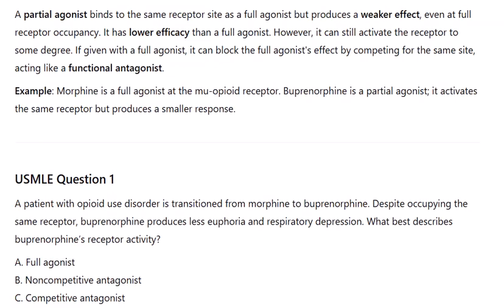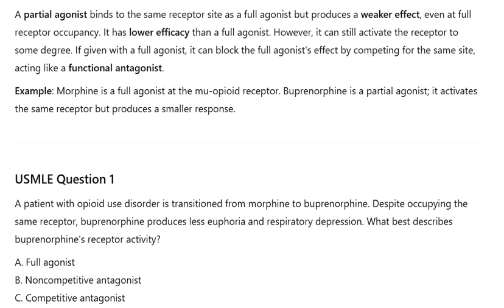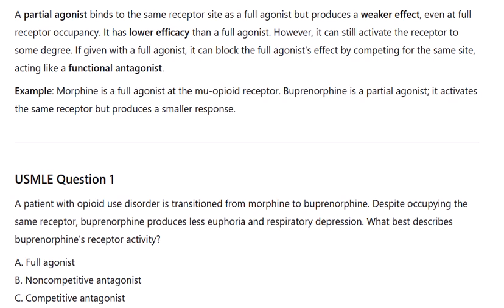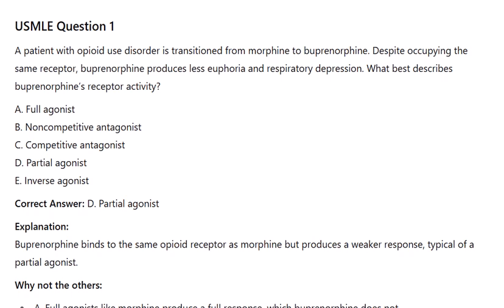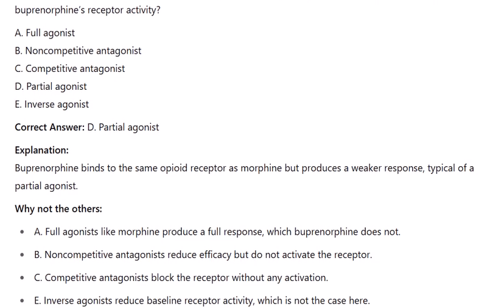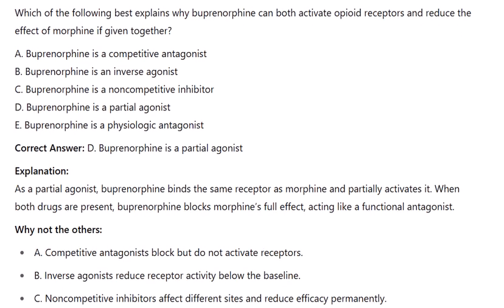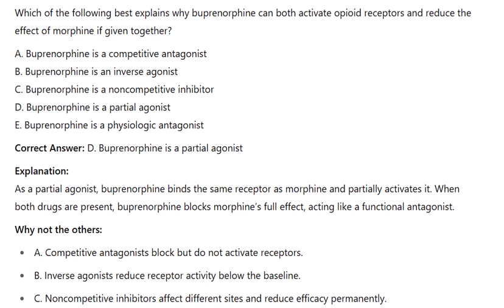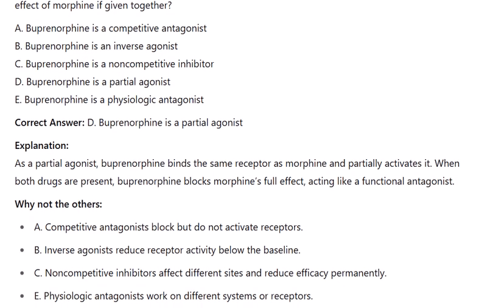Partial Agonist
USMLE